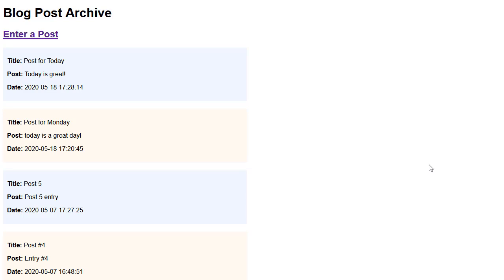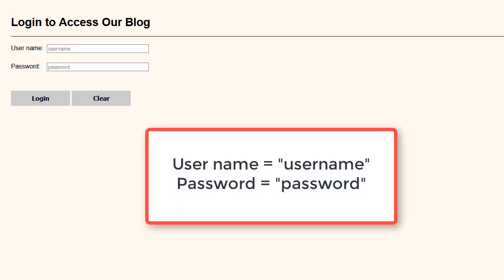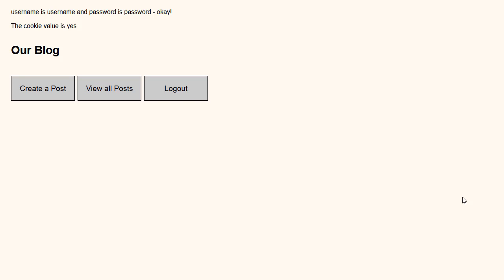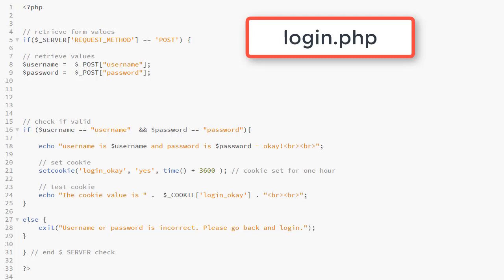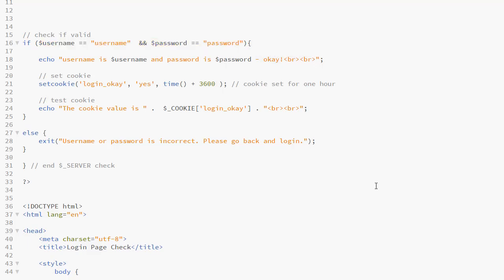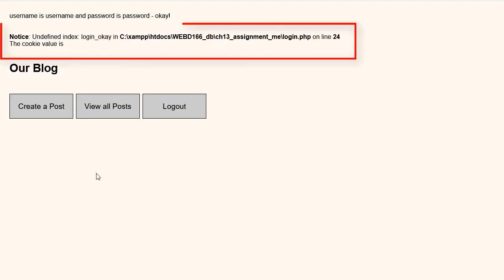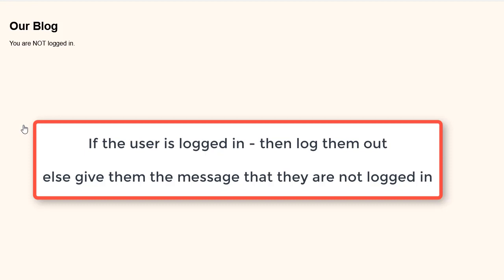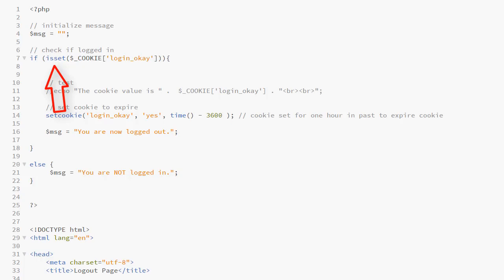Final Blog Application (Part 1) - Creating the Login / Logout Pages